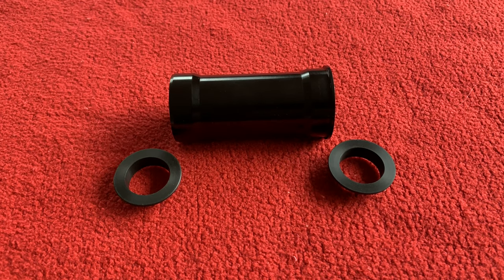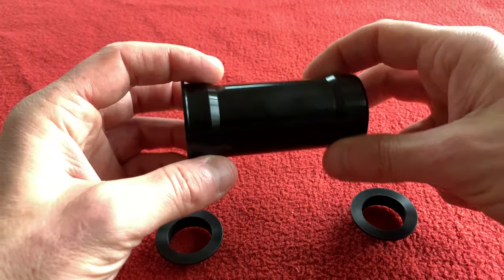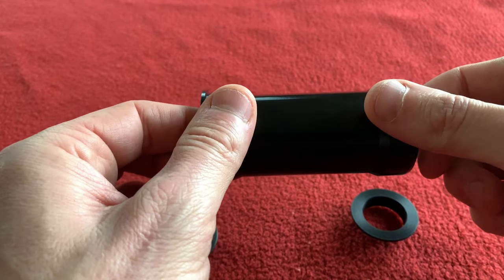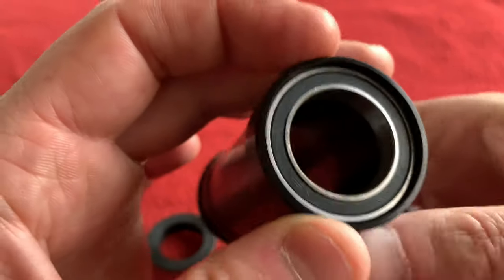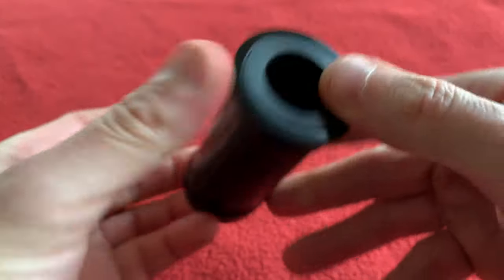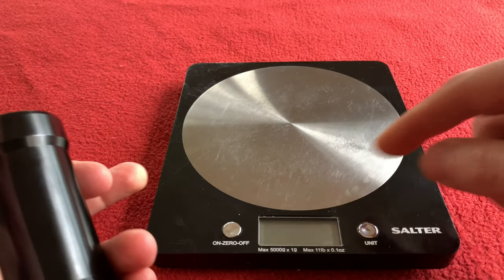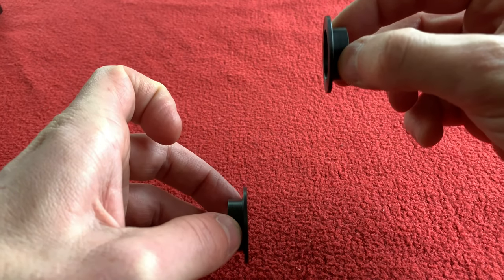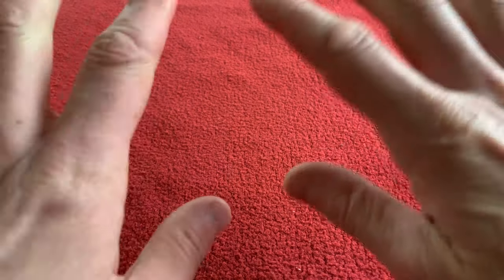Hambini Bottom Bracket BB86 Racing Black Edition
Here I go through the one piece Hambini bottom bracket